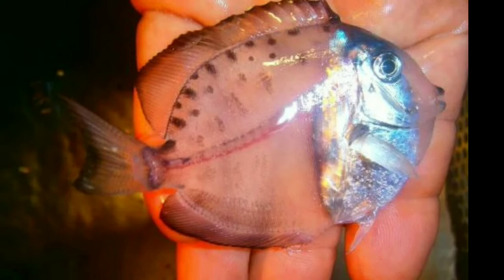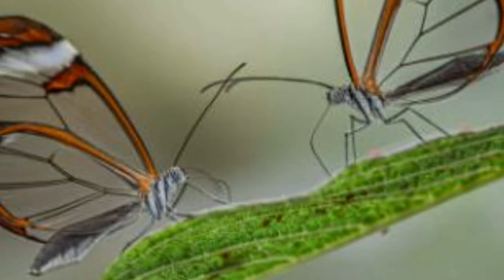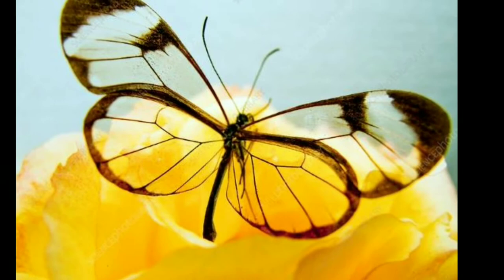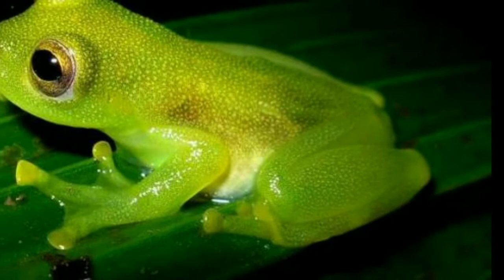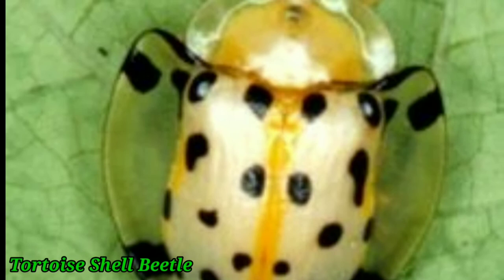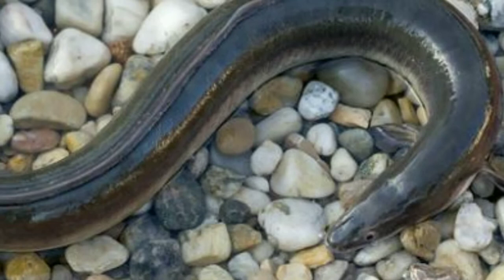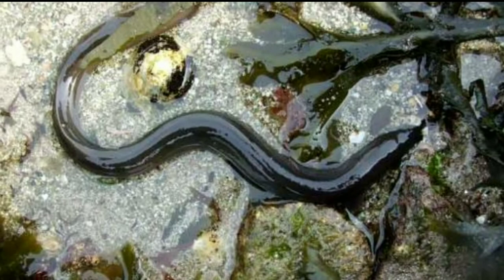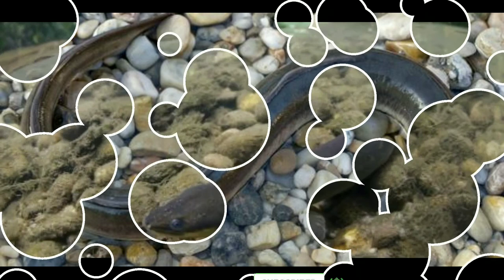Top 5 Invisible Animals In The World || Top 5 Transparent Animals In The World || Discovery Cloud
Top 5 Invisible Animals In The World
Top 5 Transparent Animals In The World
Discovery Cloud
Top 5

▶ABOUT VIDEO◀

        In this video , i will tell you Top 5 Invisible Animals In The World || Top 5 Transparent Animals In The World || Discovery Cloud

All Photos are taken from Google Image search and using advanced image search option. We do not mean to victimize anybody emotionally.

                              ▶Social Links◀✔